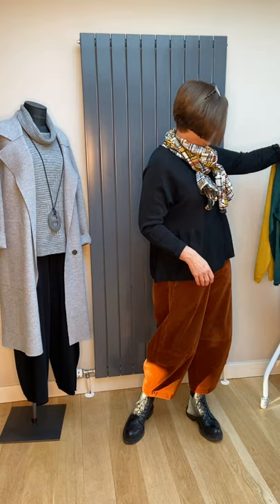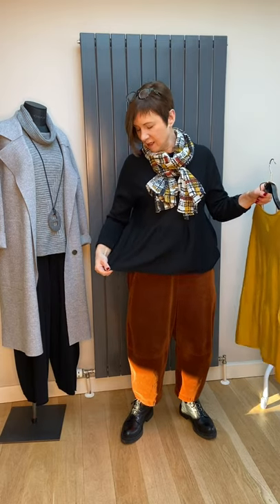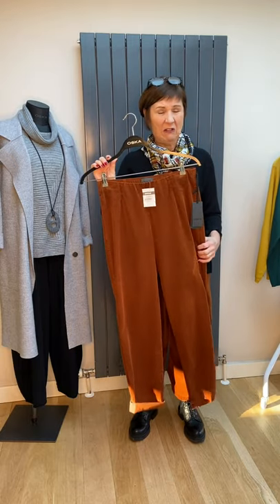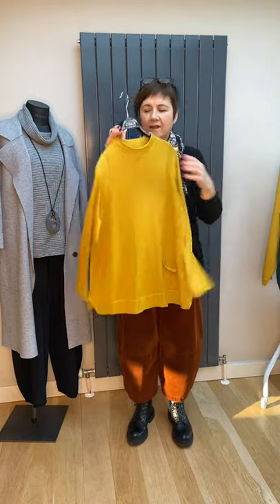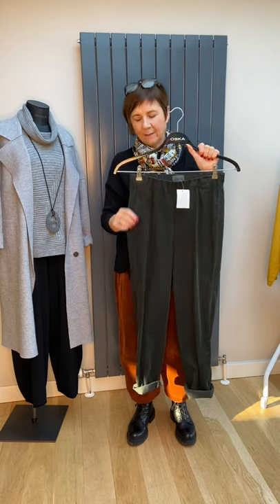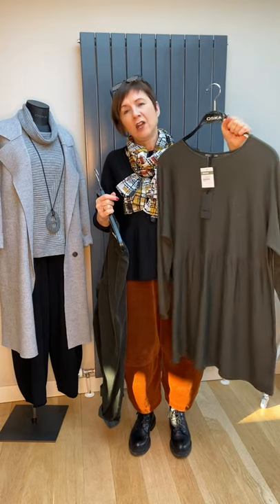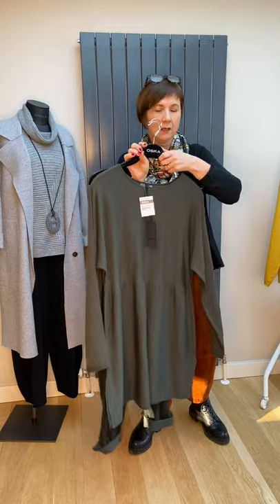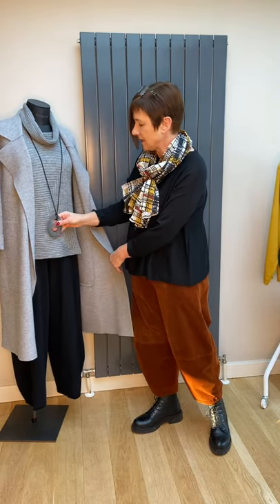Bridge from Home - Oska Sale